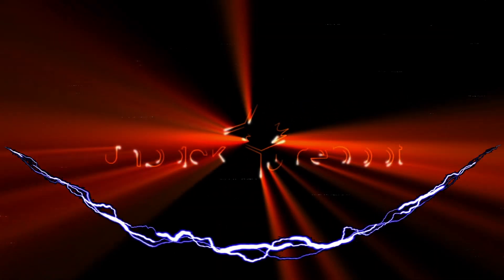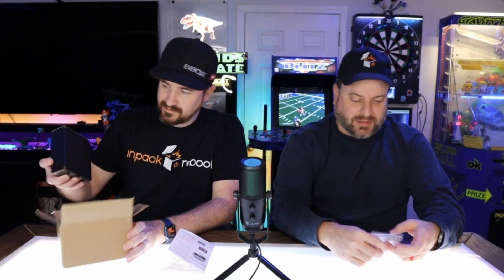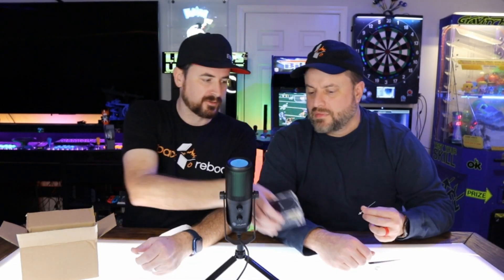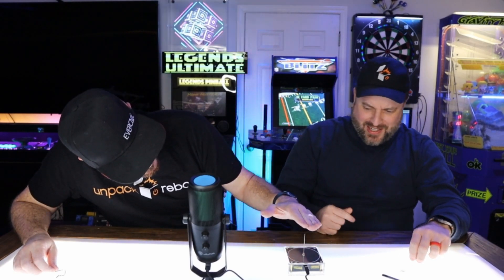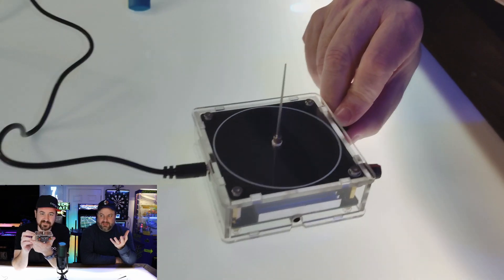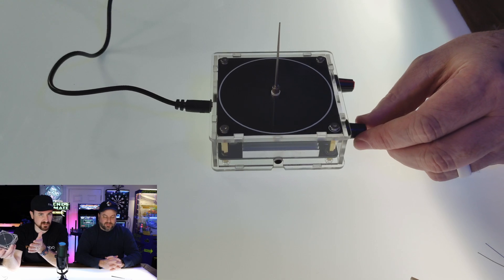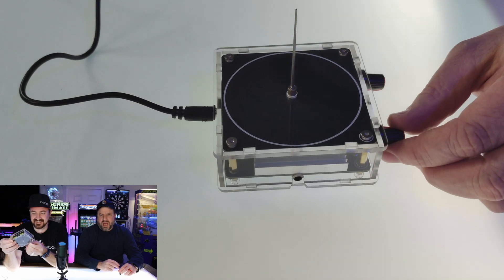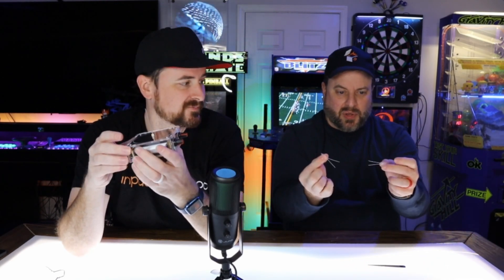Musical Tesla Coil with Touchable Artificial Spark Gap Arc Generator? Count us in!!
When a new desktop toy comes along that conducts electricity that you can touch and play music, you know that we HAVE to try it out!  Especially at a great price!